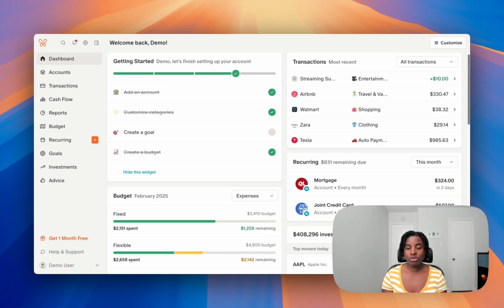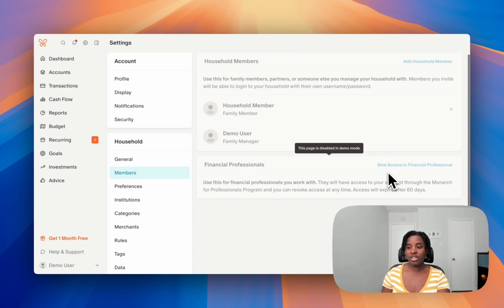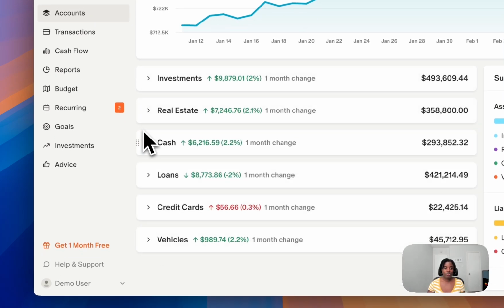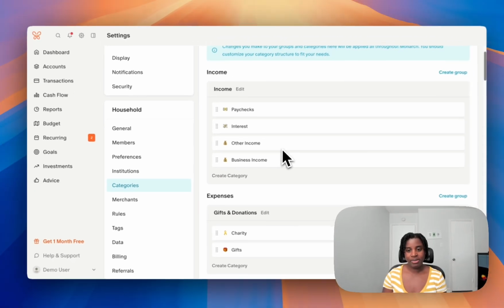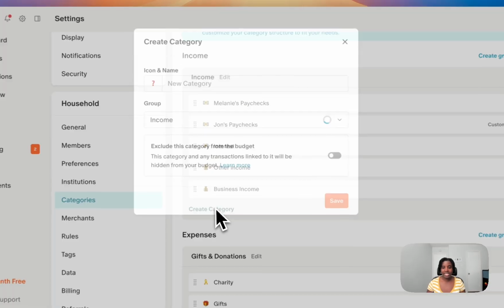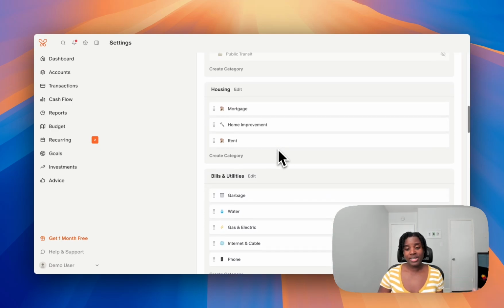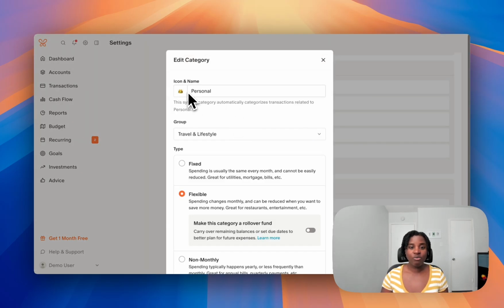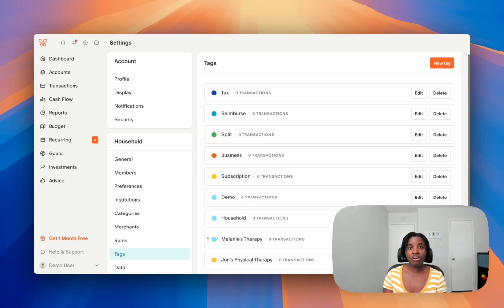Getting Started in Monarch Money | Customize Dashboard, Categories, Edit Account Names, & Add Tags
Let's get organized using Monarch Money. In this video, I walk you through customizing and simplifying your dashboard, adding your partner or spouse, renaming and organizing your accounts, customizing categories, and adding tags.

00:00 Introduction
00:26 Customizing the Dashboard
01:53 How to share Monarch Money with Partner, Spouse, or Financial Professional
2:57 Adjust Notifications
3:39 Rename, Reorder, and Organize Accounts
6:18 Categories
6:50 Budget Explanation
7:30 Updating Categories
13:25 Disable Categories and Re-assigning Transactions
15:50 Tags